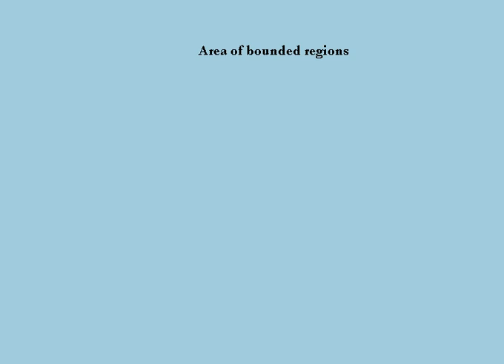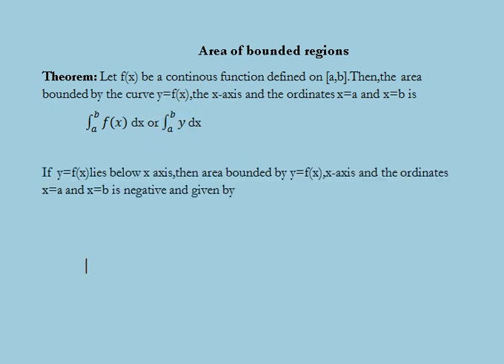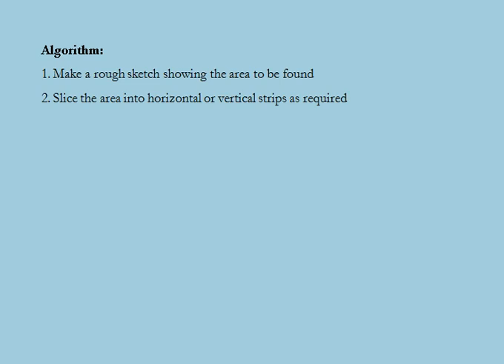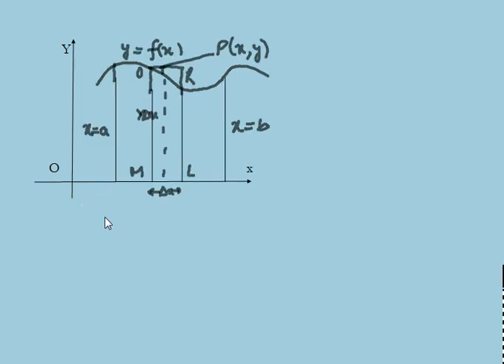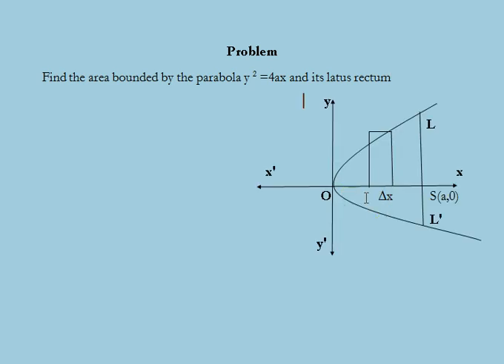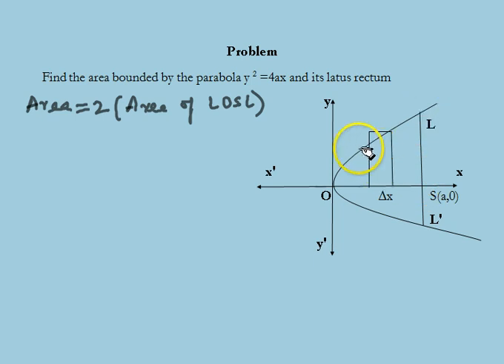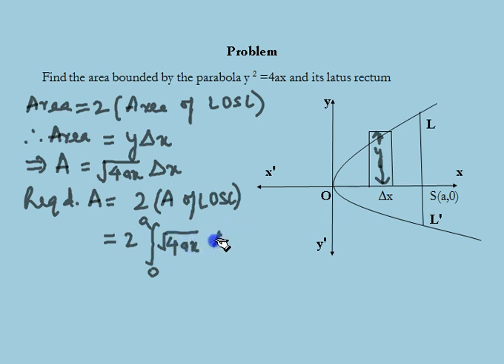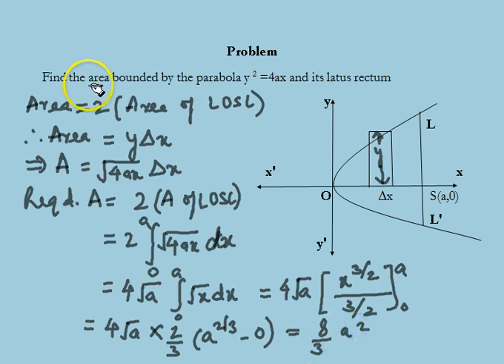Class 12 Maths Application of Integrals Part 1